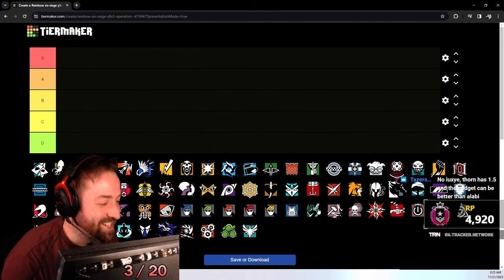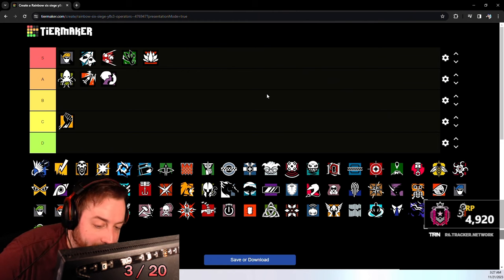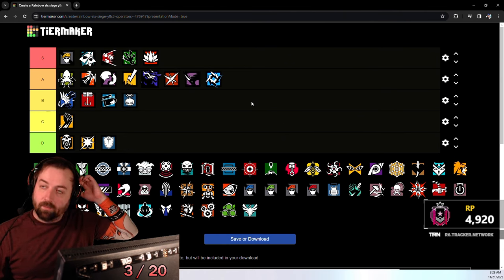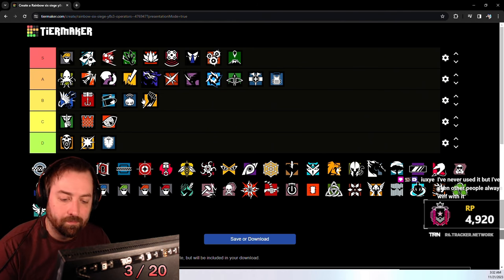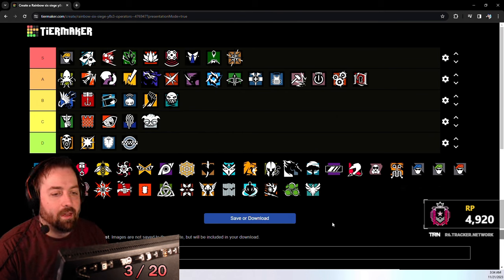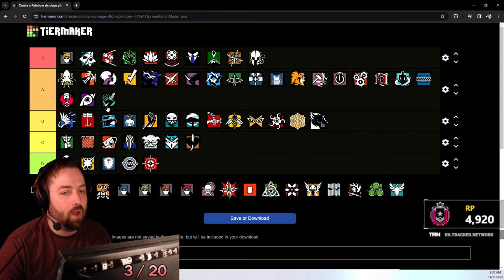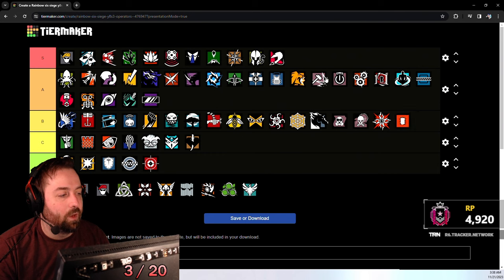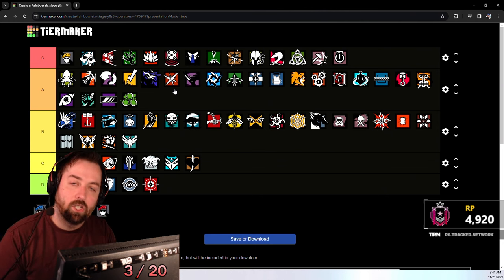Weapon Tier List for Operation Deep Freeze (Y8S4) - Rainbow Six Siege 2024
Today we are doing A Solo Queue Operator Tier List for Rainbow Six Siege for 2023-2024 for the new season Operation Deep Freeze with Tubarao! We'll be talking about ALL the changes to the operators in Deep Freeze (Y8S4) up until this point including the new operator Tubarao! Hope you guys enjoy!